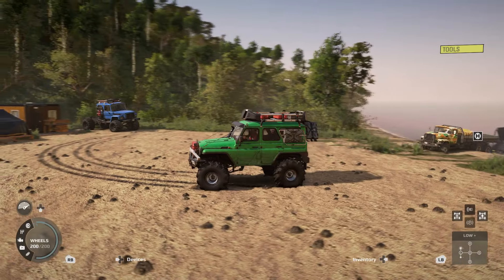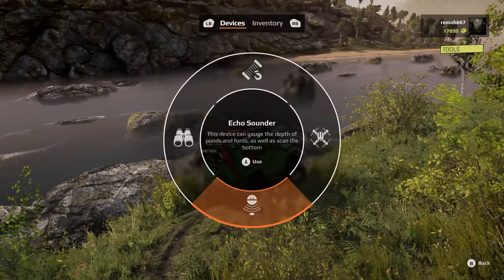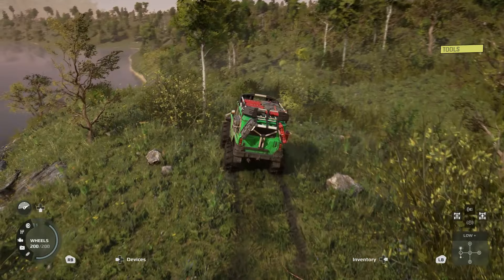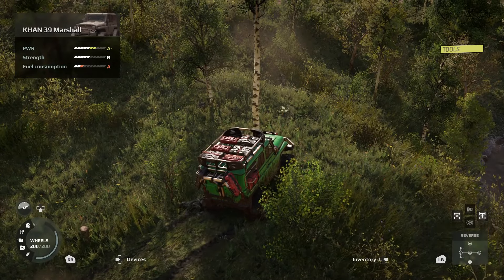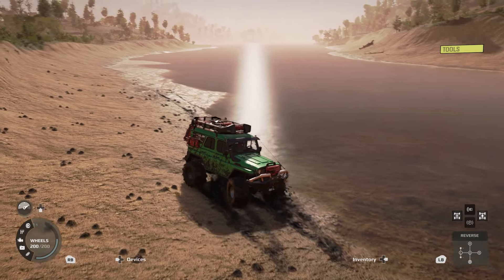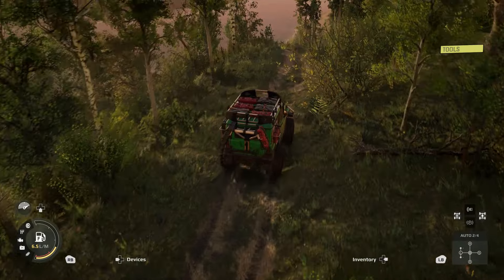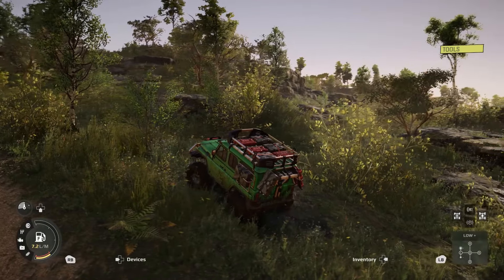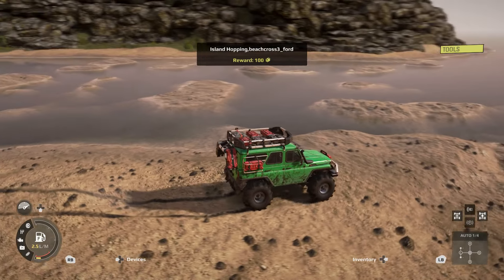Mod Map Tour & Thoughts - Expeditions - A Mudrunner Game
The first look at my first mod map in the new Mudrunner Expeditions game from the makers of Snowrunner. Let me know what you think of the game if you had a chance to play.

I use many of your ideas and always love to hear them! Don't be shy!!

If you want to help support my projects for all to enjoy